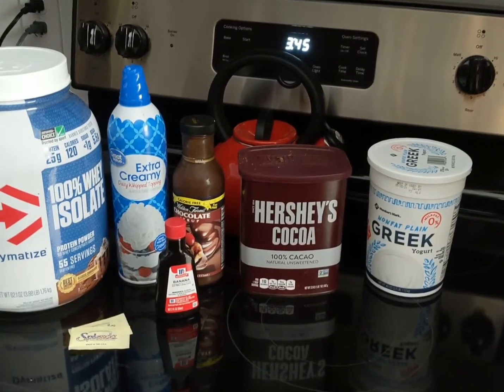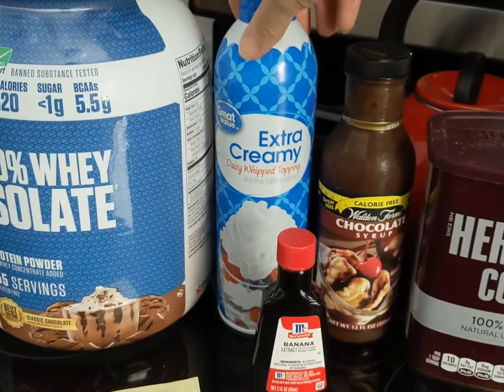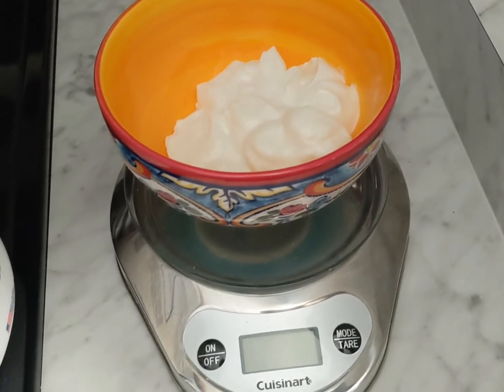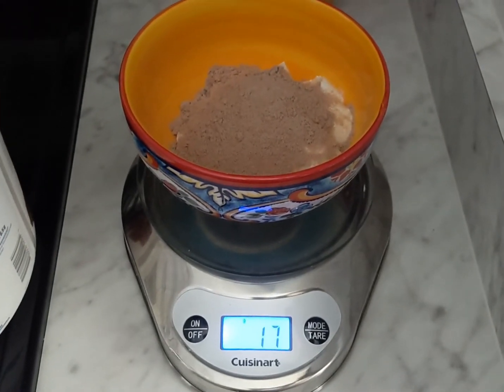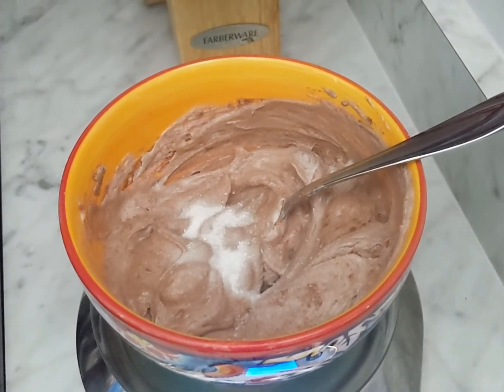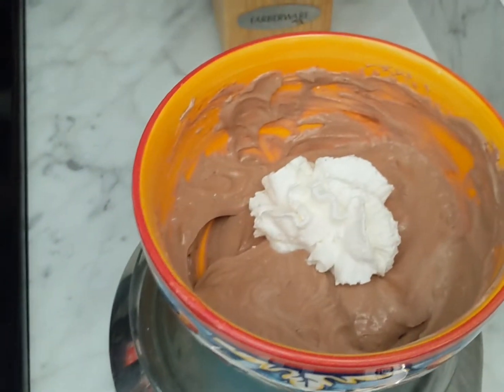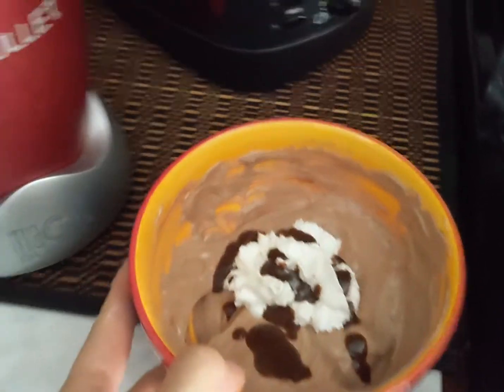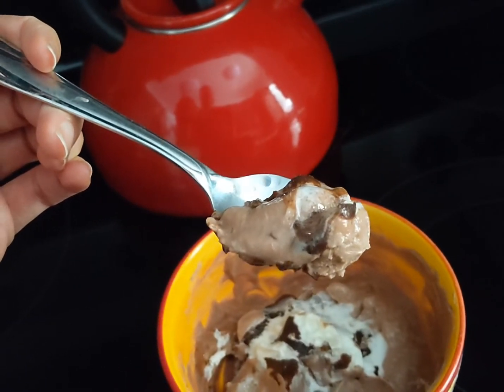Healthy chocolate banana yogurt recipe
Want a yummy treat that isn't loaded with calories and extra sugar? This easy recipe tastes just like chocolate banana pudding and takes only a few minutes to make! At only 185 calories, it is a great alternative to ice cream or other sweet desserts. You can even have this if you are cutting or trying to lose weight. The best part - the recipe is customizable so the flavor possibilities are virtually endless!